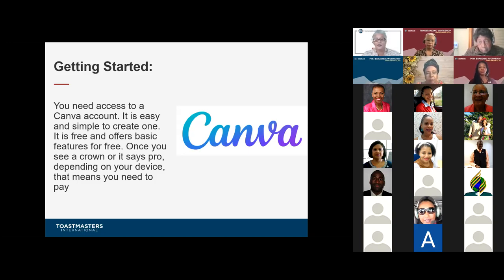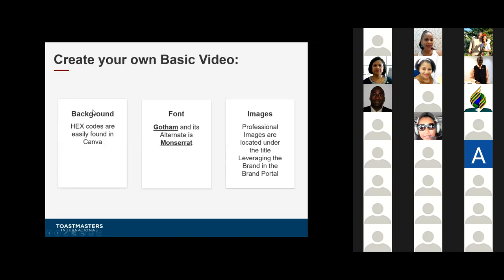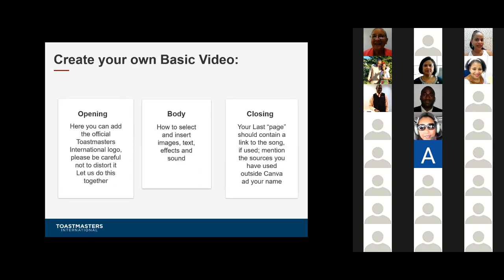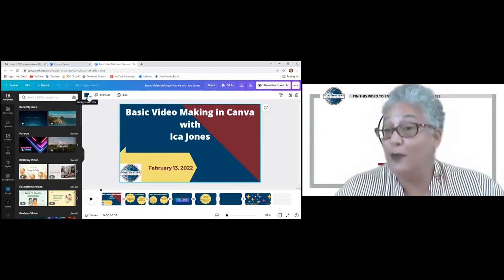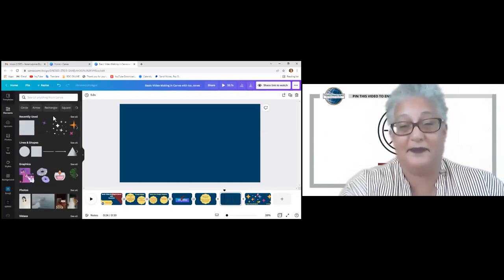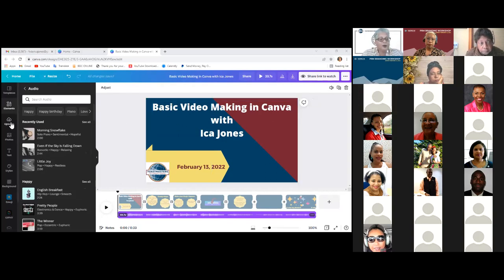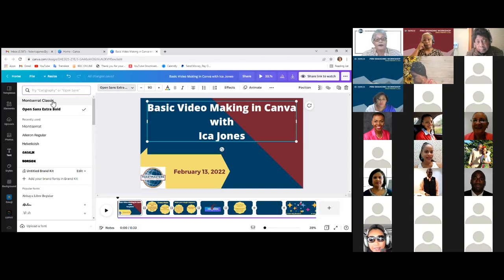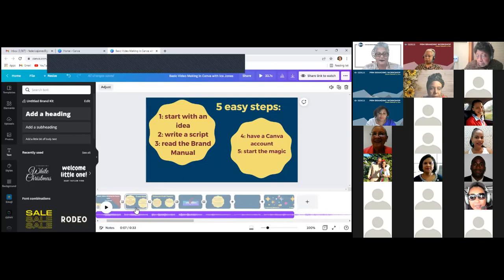District 81 - Branding Workshop - Basic Videos in Canva